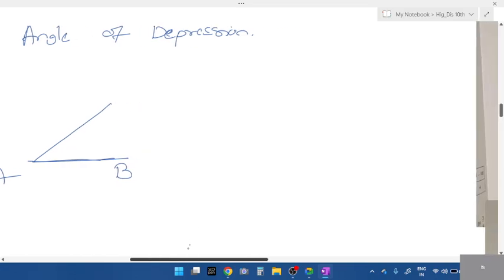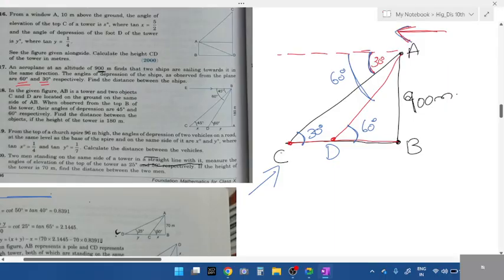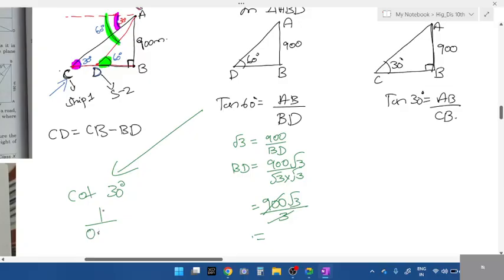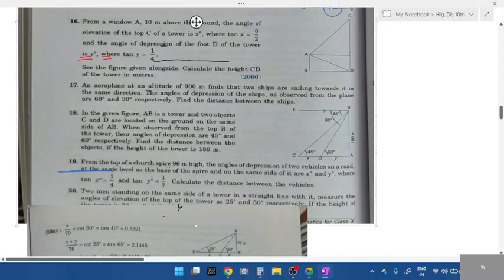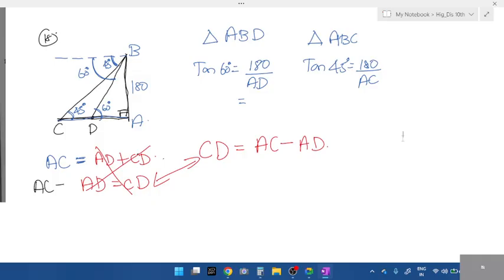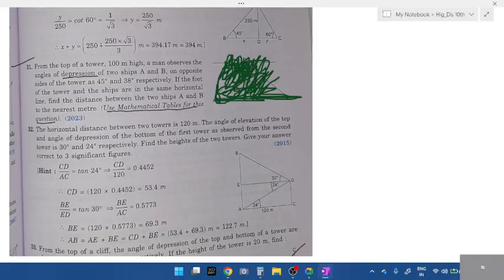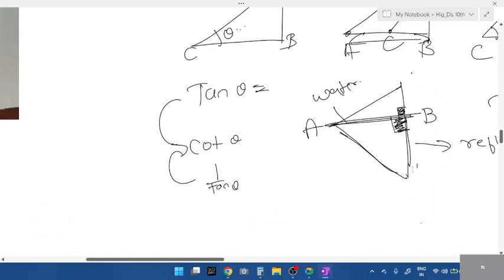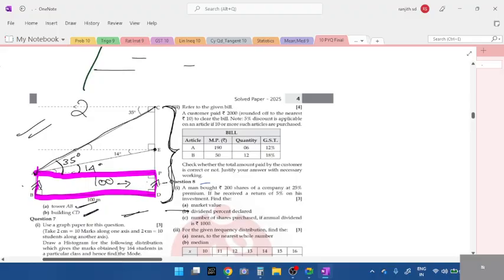Heights & Distance Part 6, ICSE 10th Boards